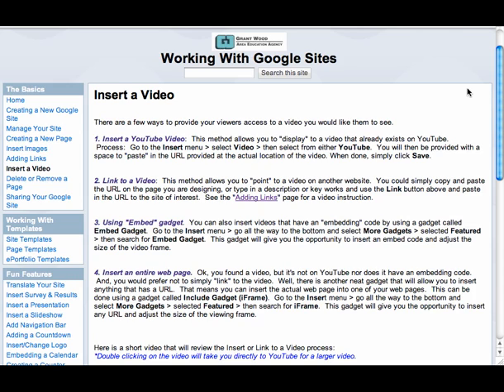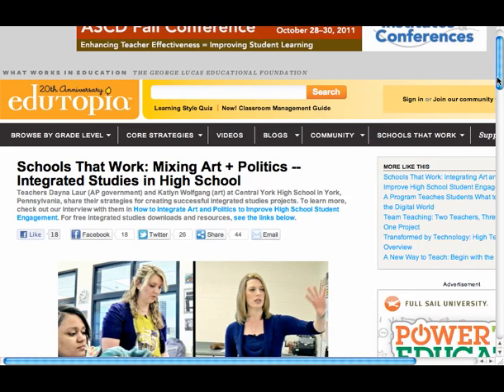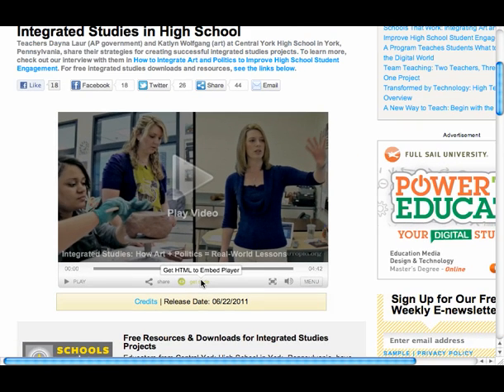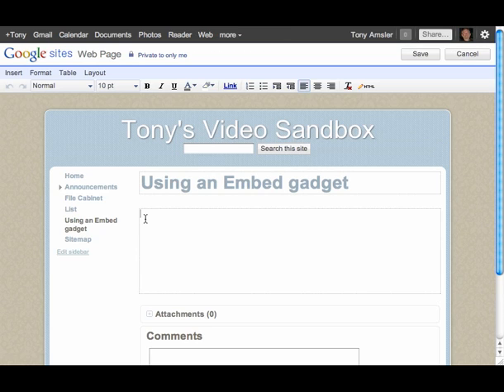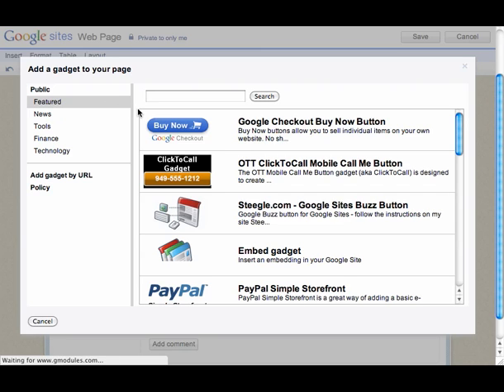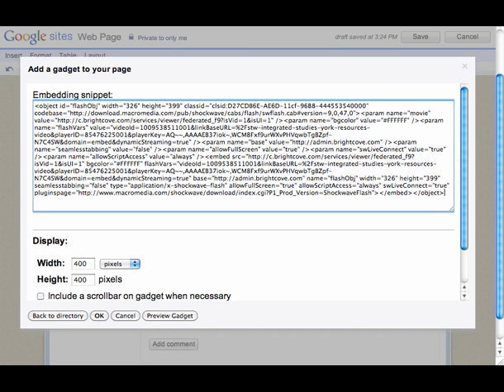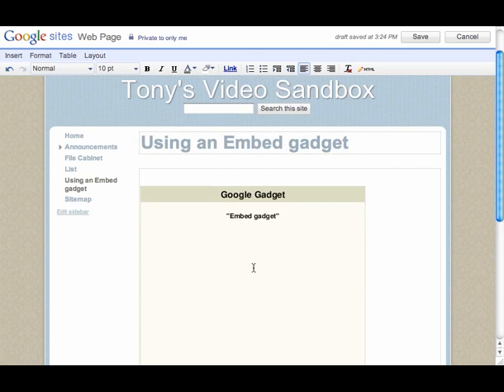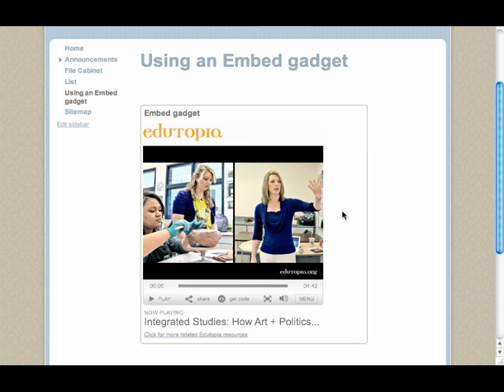Using an Embed Gadget To Insert a Video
In this short video you will learn how to use an "Embed" gadget to insert a video into a Google site page.